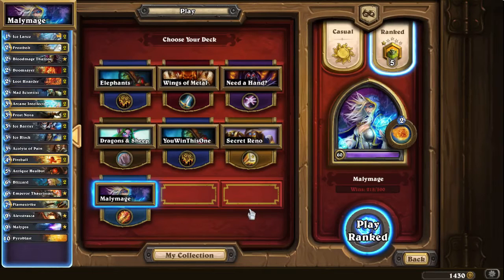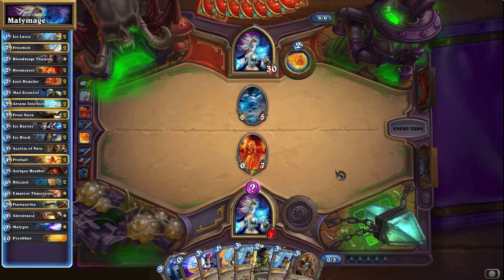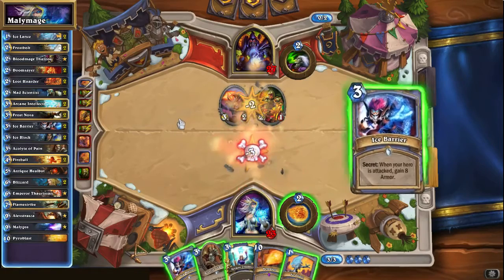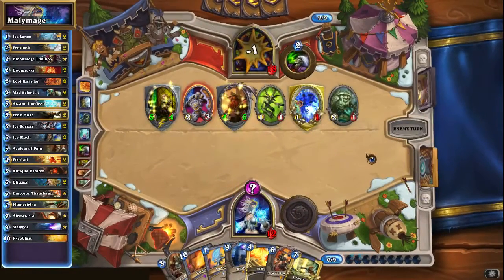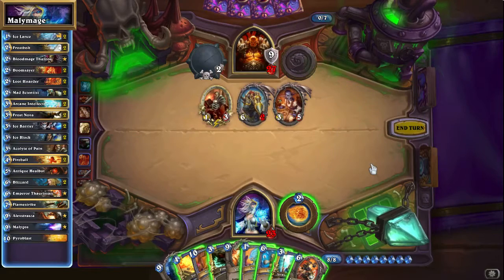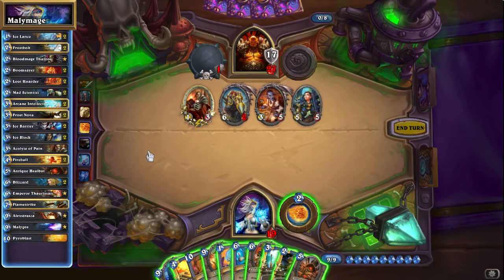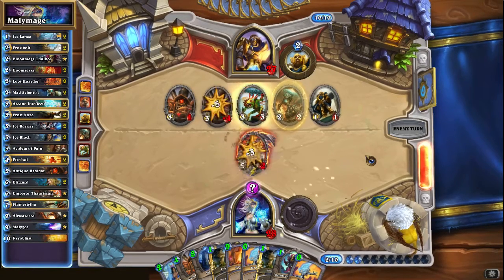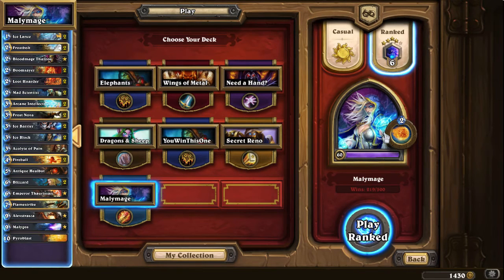Hearthstone: Malygos Freeze Mage - Rooster Plays... [Ranked Season 24]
In this episode:
We try a new twist on the classic Freeze Mage deck, using Malygos as a finisher. Changing out only two cards does change the deck's modus operandi a lot, though!

00:43 vs. Tempo Mage
11:34 vs. Zoo Warlock
21:49 vs. Control Warrior
29:55 vs. Murloc Paladin

In this series we play the Hearthstone ladder, trying to examine a different deck every time (for the month, at least)  and explaining our train of thought. The aim is not to rank highly, but to improve!

Daily content includes let's plays, first impressions and helpful gameplay commentary.

Coming soon:
-more series starting in the coming weeks!
-more Binding of Isaac: Afterbirth
-regular Hearthstone videos, and more!